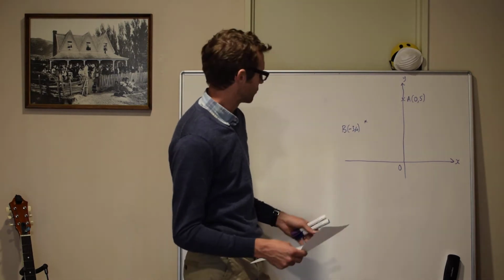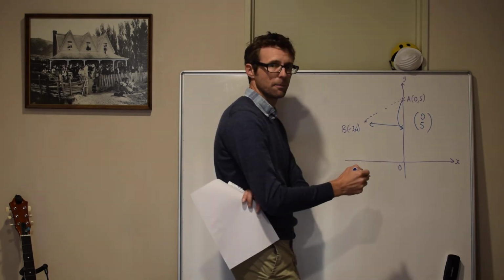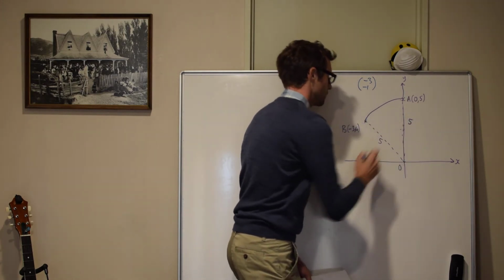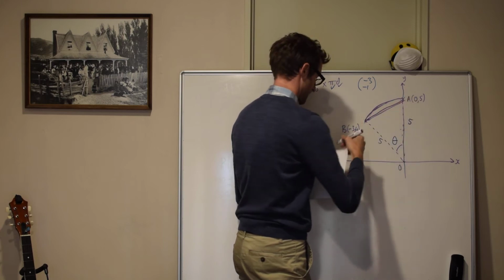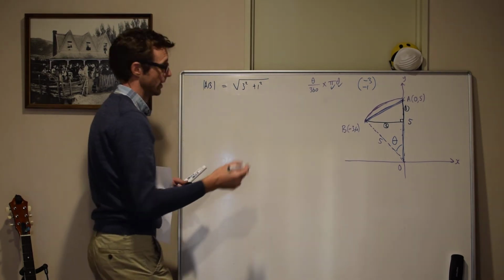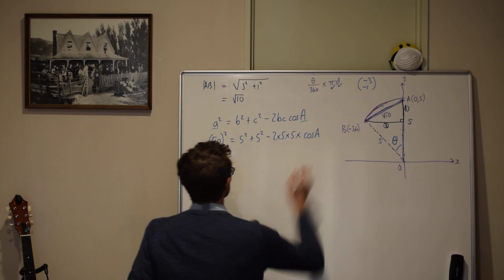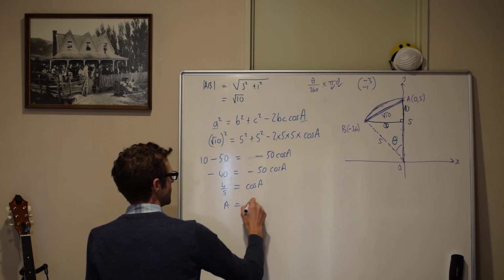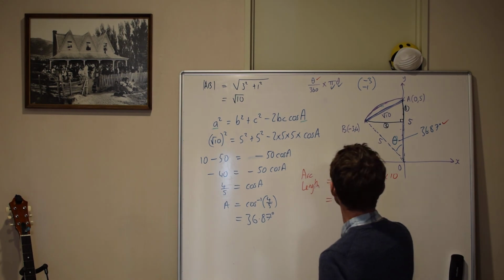IGCSE - Practice Exam question 1 Monday 30 March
Please watch this video after attempting the question on your own